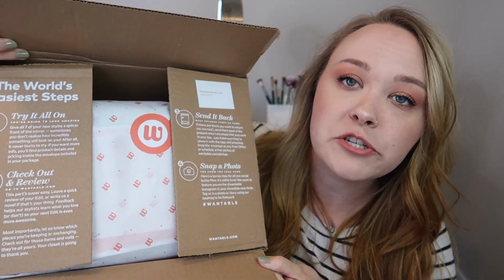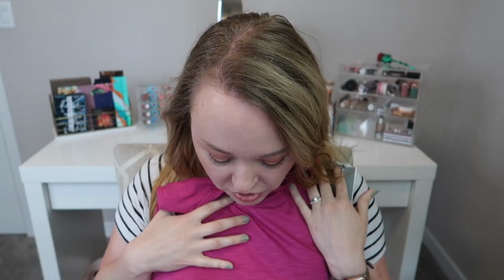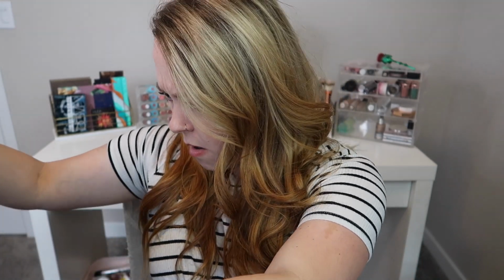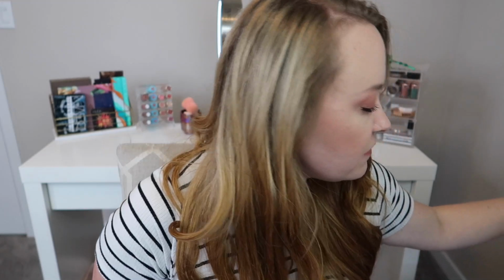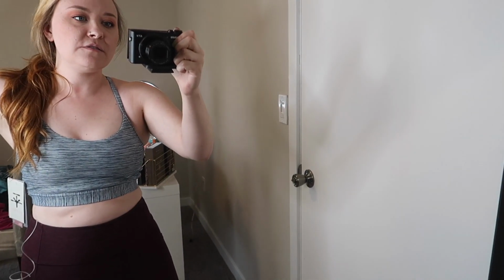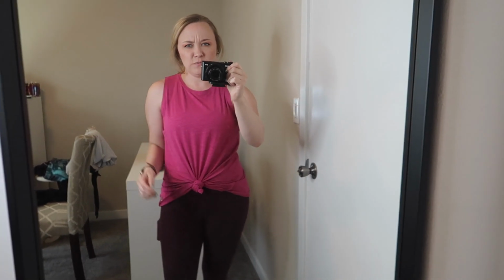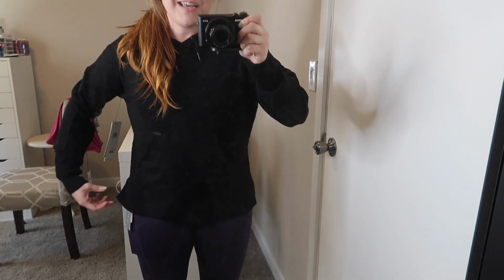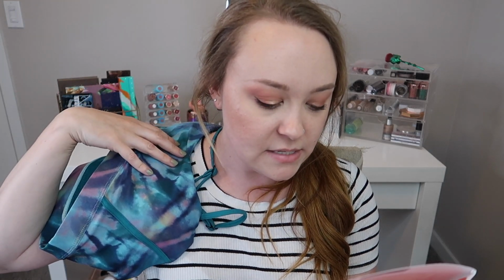MY FIRST WANTABLE ACTIVE UNBOXING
|| To Try Wantables ||

--Snap Chat:
jozyredding

With love,
Jocelyn Claire